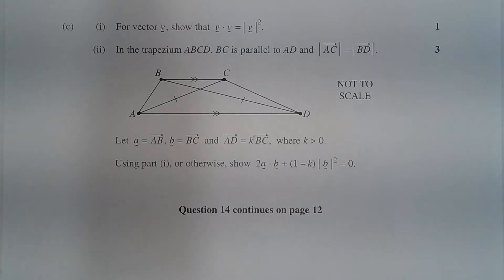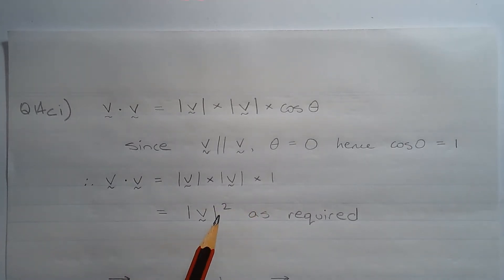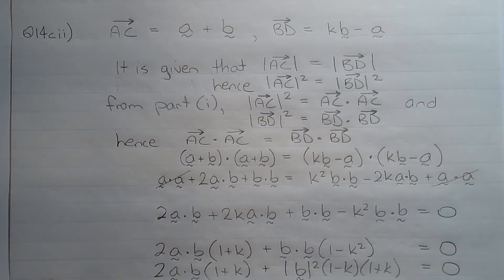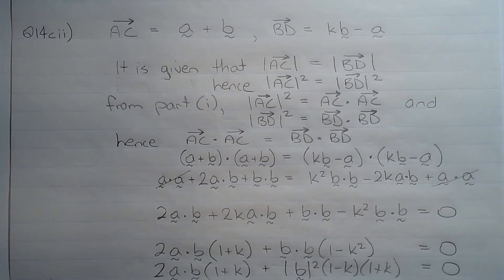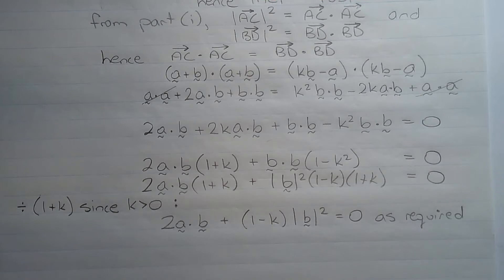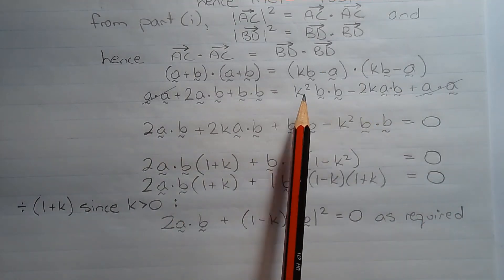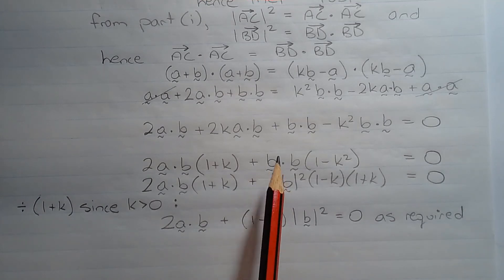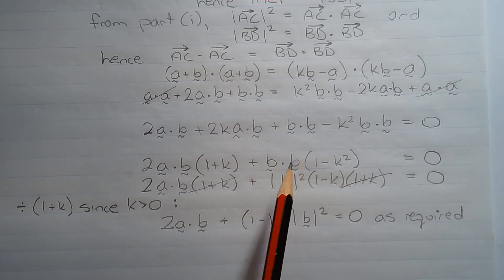2021 Maths Extension 1 HSC Q14c Vector proof involving geometry